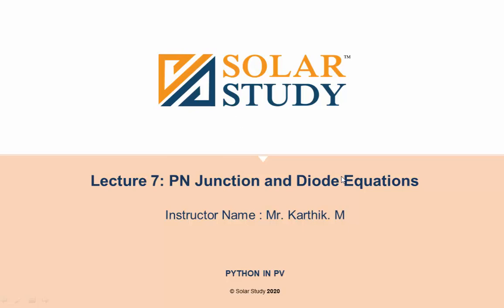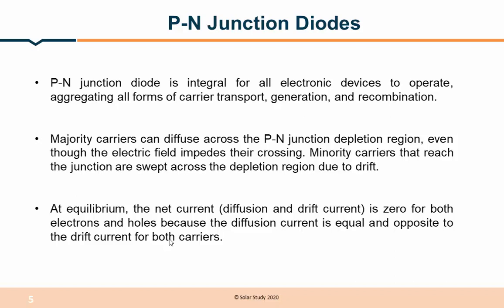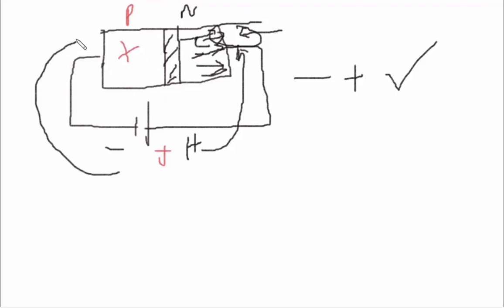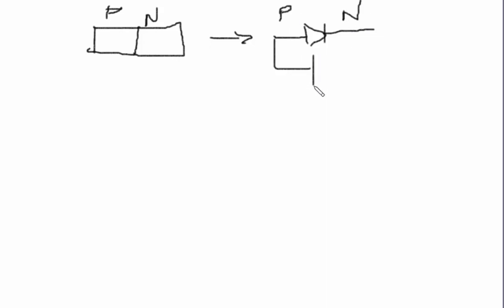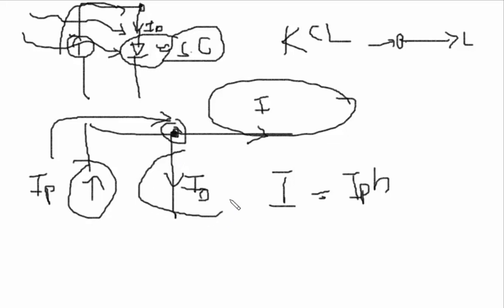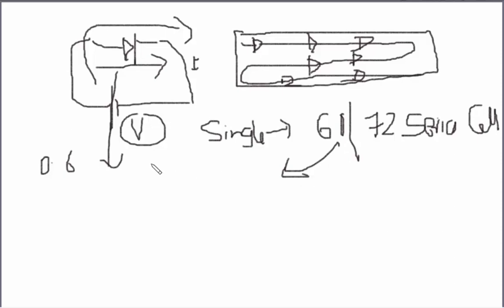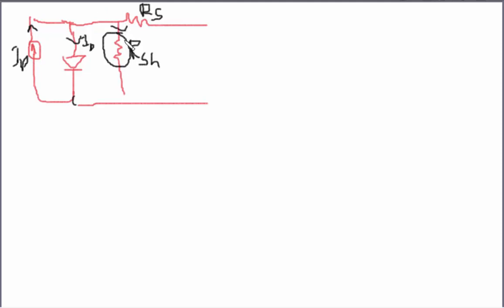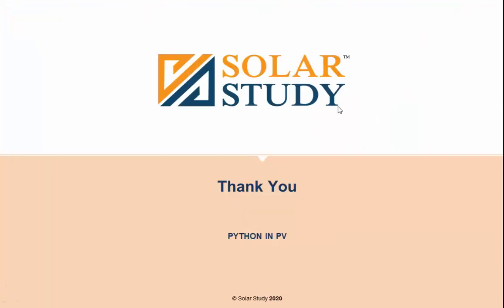Section 1: Lecture 7 - PN Junction and Diode Equations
PN Junction and Diode Equations